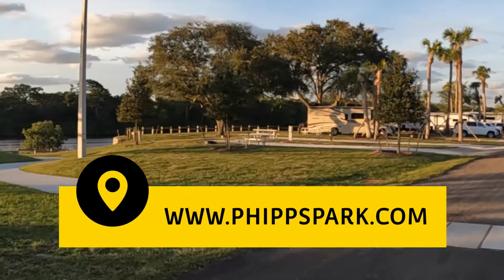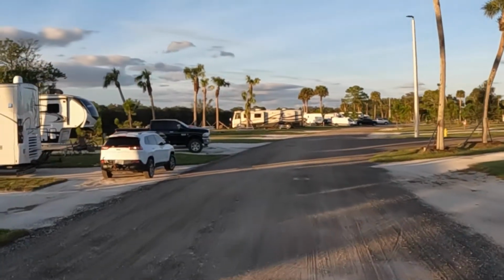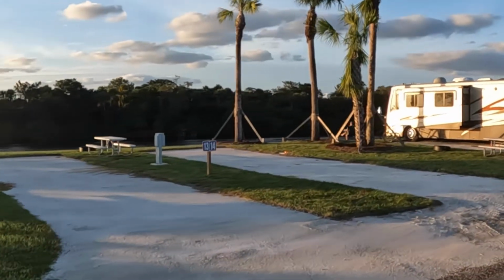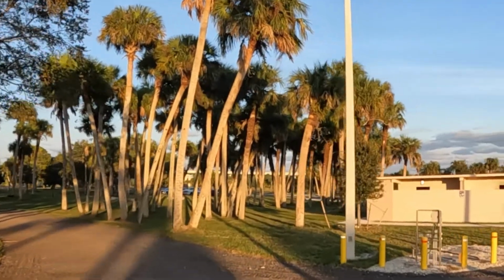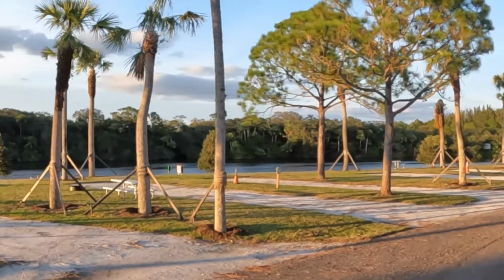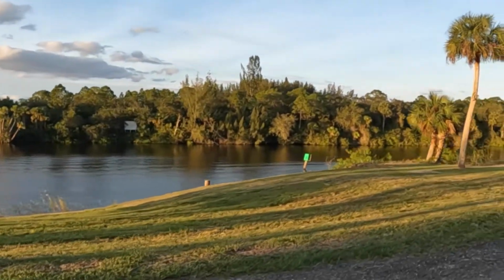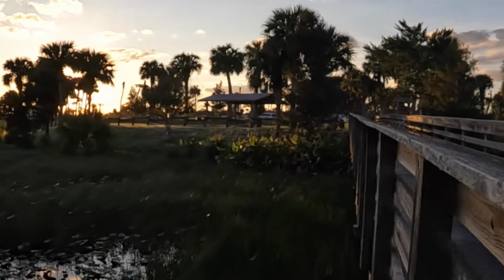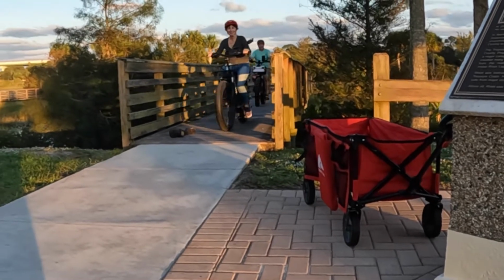Phipps Park: A Perfect Place To Go Camping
Welcome to Phipps Park A Place To Go Camping in Stuart Florida. Are you wanting to go fishing, hiking, boating or wanting to have a great time under the stars? Then look no further and visit Phipps Park in Stuart Florida. Check out this video to explorer the first day of the reopening of Phipps Park.

If you have comments regarding how we can improve our

Timeline:
00:00 Intro
00: 31 Park Entrance
01:34 Boardwalk
02:12 Bathrooms
03:02 Adventure Tent Sites
03:14 Boat Ramp
04:10 Adventure Tent Sites
06:19 Campsite
08:10 St. Lucie South Camp Sunsets